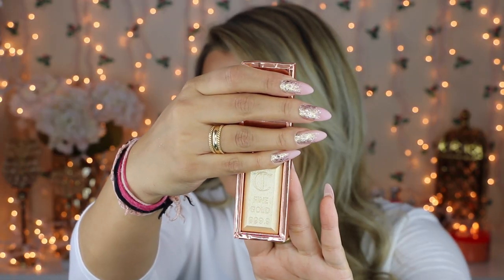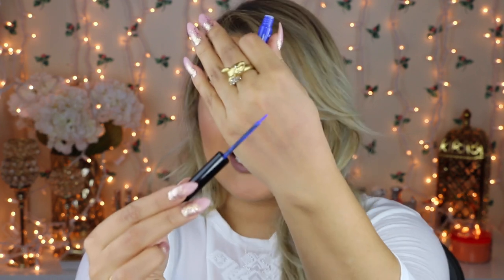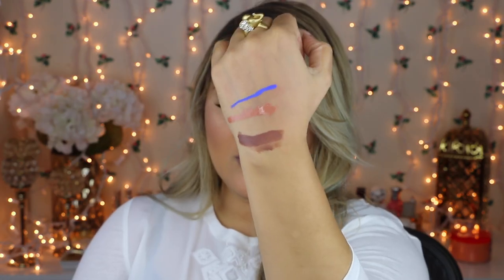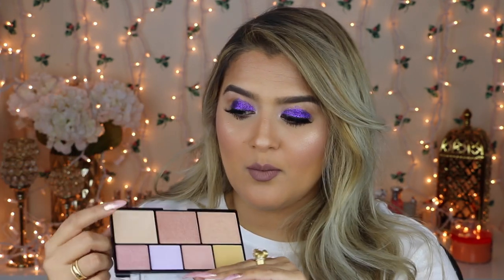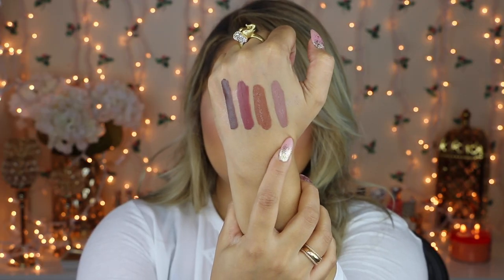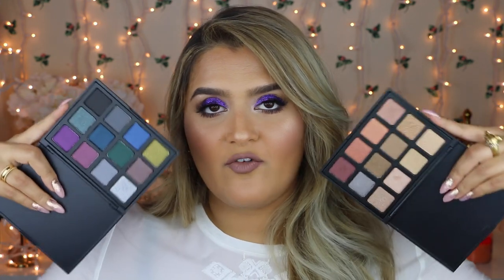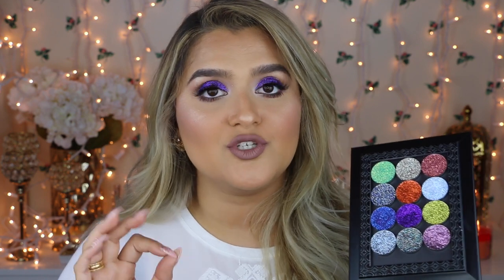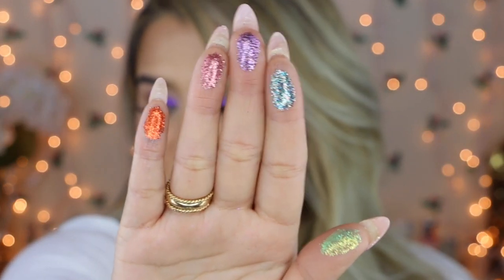What's NEW in Makeup?!? #1 | Makeup and Skincare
Hey beauties!

S N A P C H A T : lavishpalette

Charlotte Tilbury Bar of Gold
Smashbox X Rated Mascara
NYX Vivid Brights Liquid Liner
NYX Soft Matte Lip Cream | Dubai
NYX Intense Butter Gloss | Peanut Brittle
NYX Strobe of Genius Illuminating Palette
NYX Full Throttle Lipstick | Kiss the Dust
Estee Lauder Pure Color Envy Lipgloss | Inspired Mauve 410, Discreet Nude 110
Dose of Colors Liquid Lipsticks | Desert Suede, Cork, Chocolate Wasted, Mood
Morphe Pro Palettes | 12S, 12Z
Nugg Beauty Face Masks
Glitter Injections Pressed Glitter Pigment

O N  M Y  F A C E:
PRIMER
Cover FX Calming Primer

CONCEALER
Urban Decay Naked Skin Concealers | Light Neutral and Medium-Light Neutral

POWDER
Laura Mercier Translucent Powder
Bare Minerals Bare Skin Perfecting Veil | Medium

CONTOUR
Makeup Geek Contour Powder | Love Triangle and Infidelity

BLUSH
Kat Von D Shade and Light Blush | Piaf + Poe

HIGHLIGHT
Anastasia Beverly Hills Glow Kit | Gleam (Mimosa and Starburst)
Sephora Collection Radiant Luminizing Drops | Ultralight

EYE SHADOW
Buxom Eyeshadows | Lingerie Lover, Spoiled Sexy, Champagne Buzz
Morphe Eyeshadow Palette | 12S Soul of Summer

EYELINER
Marc Jacobs Highliner Gel Eye Crayon | Ro(Cocoa)
Marc Jacobs Fineliner | Blacquer

MASCARA
Marc Jacobs Velvet Noir

FALSE LASHES
Lilly Lashes | Hollywood

BROWS
Anastasia Beverly Hills Tinted Brow Gel | Espresso

LIPS
Dose of Colors Liquid Lipstick | Desert Suede

SETTING SPRAY
Makeup Forever Mist and Fix

TOOLS
Beauty Blender
IT Cosmetics for Ulta #202 Flawless Powder Brush
Nars Yachiyo Brush
Makeup Geek Face Highlighting Brush
Sigma E54 Shader Brush
Smashbox Travel Double Ended Smudger Brush
Tweezerman Tweezers

This is not a sponsored video :) Nugg Beauty did send me their face masks for my consideration, however all opinions are always 100% my own and completely honest!